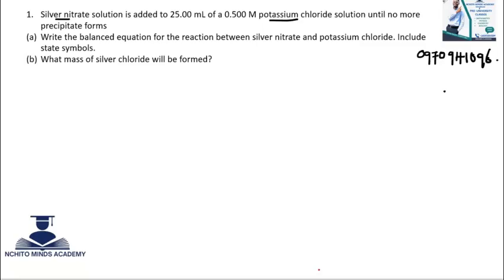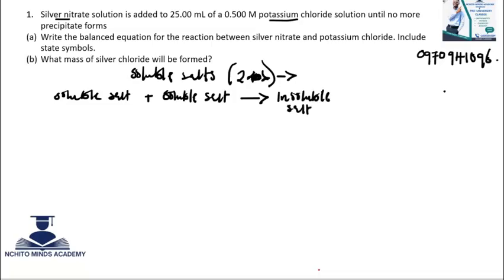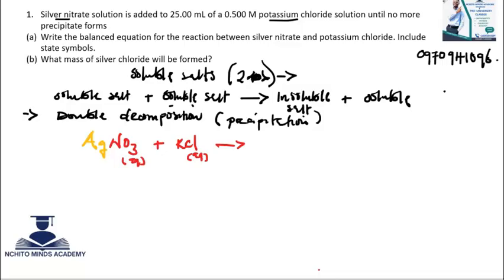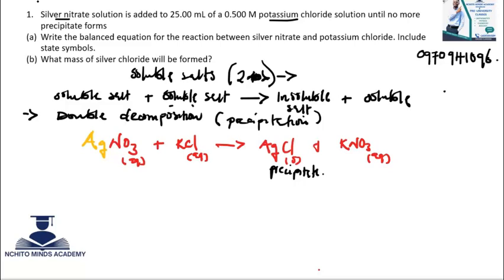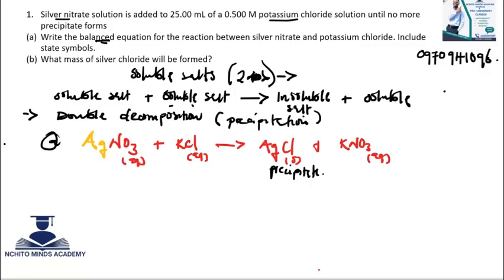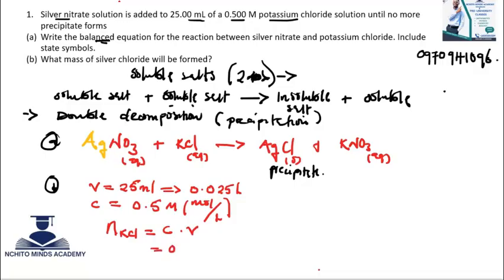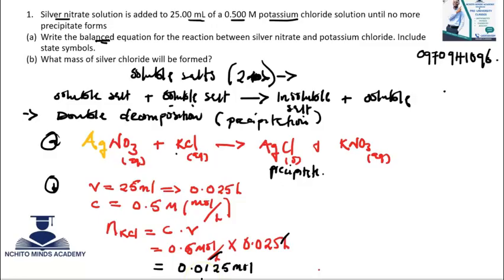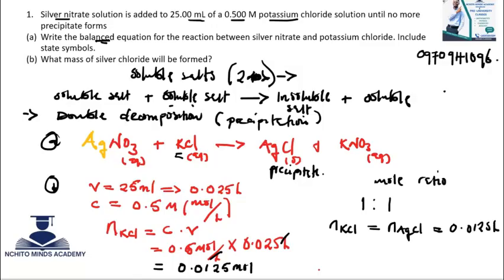mole concept/ balance equation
learn smart. solved mole concept question, chemistry a level/grade 12